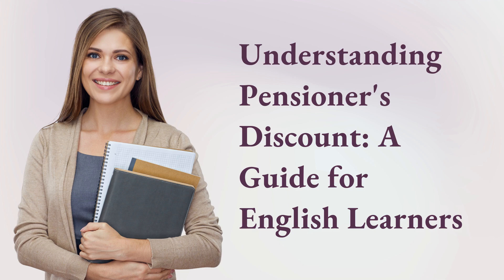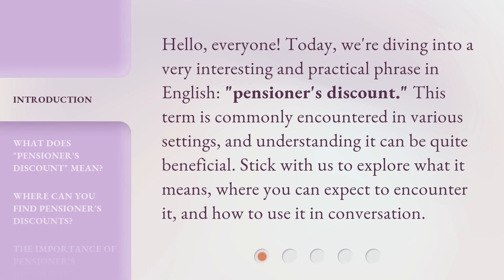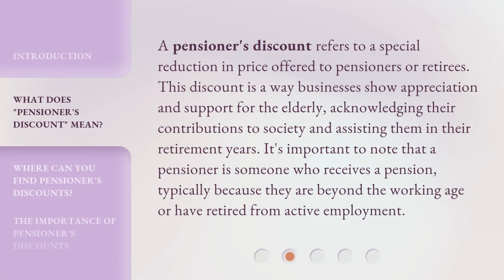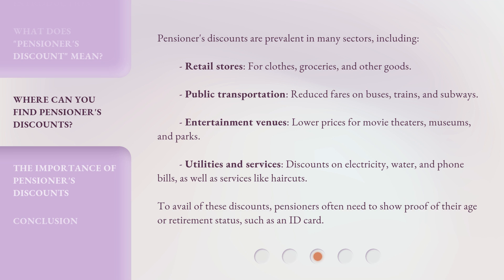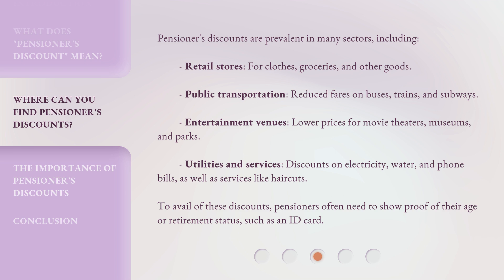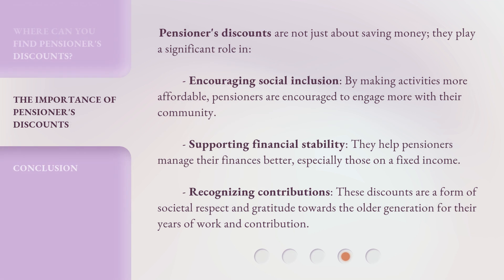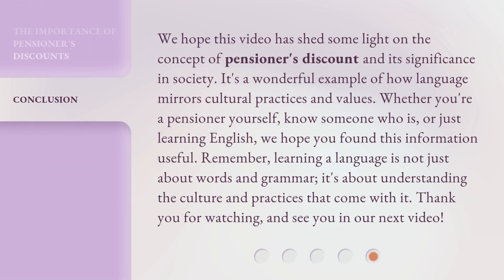Understanding Pensioner's Discount: A Guide for English Learners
Unlocking Pensioner's Discounts: Essential Guide for English Learners • Discover the ins and outs of pensioner's discounts in this informative video tailored for English learners. Learn how to save money and take advantage of special offers!

00:00 • Introduction - Understanding Pensioner's Discount: A Guide for English Learners
00:33 • What Does "Pensioner's Discount" Mean?
01:02 • Where Can You Find Pensioner's Discounts?
01:45 • The Importance of Pensioner's Discounts